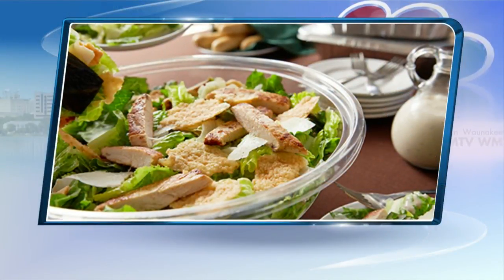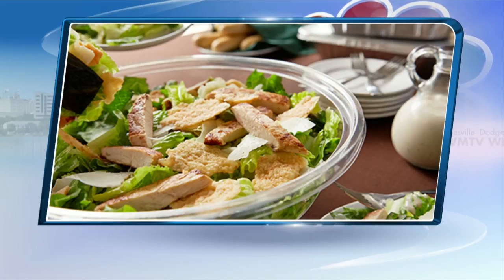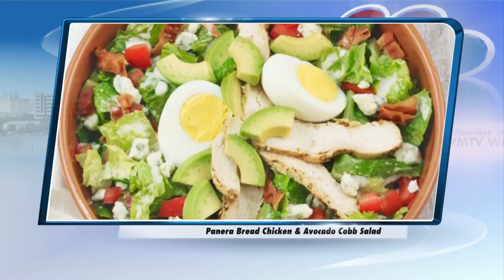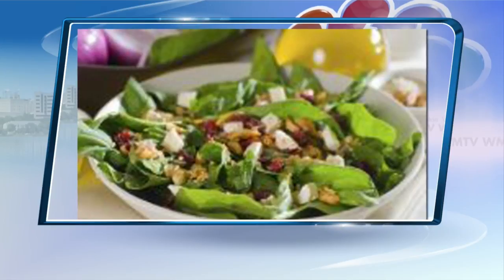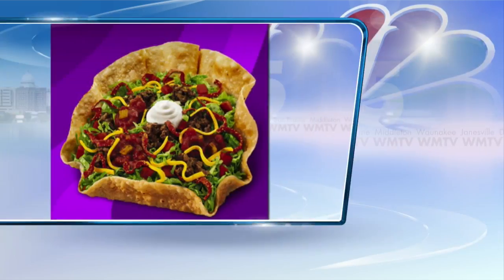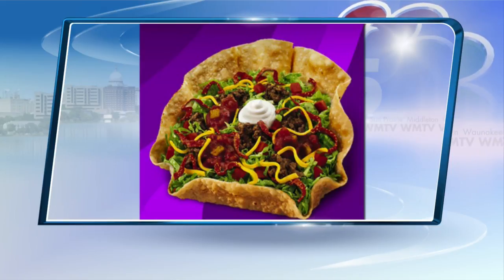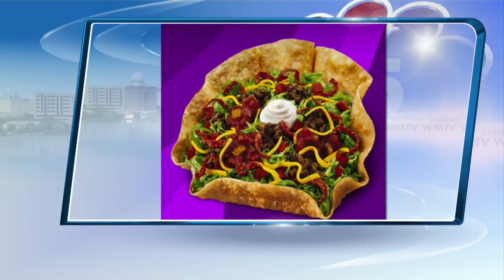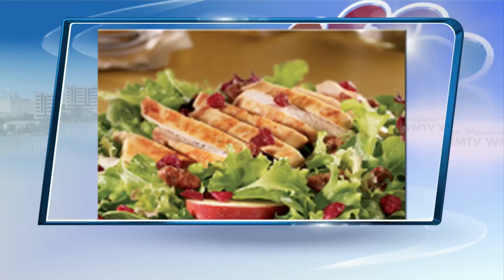The Morning Show: Ashley's Top 5 02/15/16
The Morning Show: Ashley's Top 5 salads with more calories than a Big Mac 02/15/16